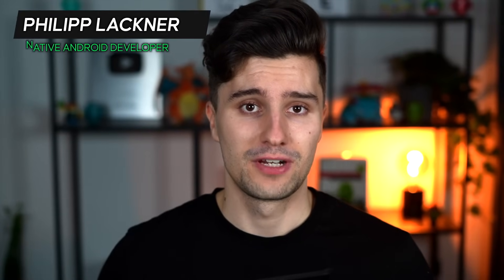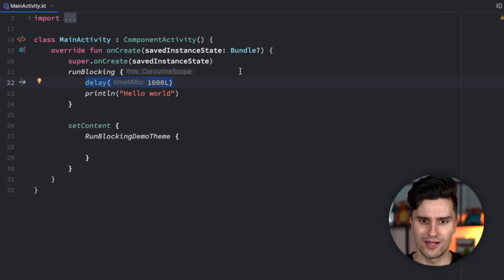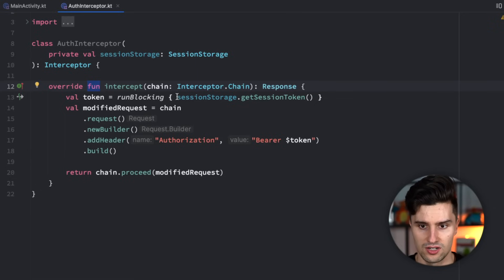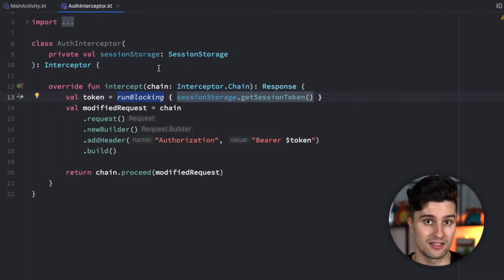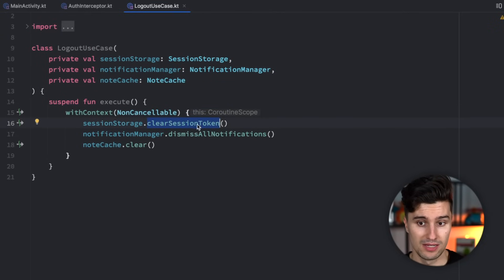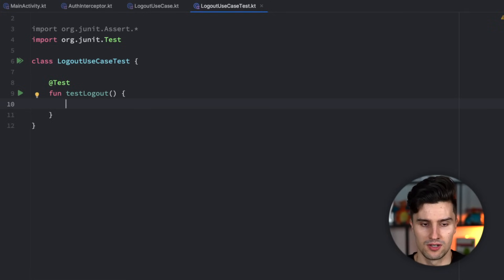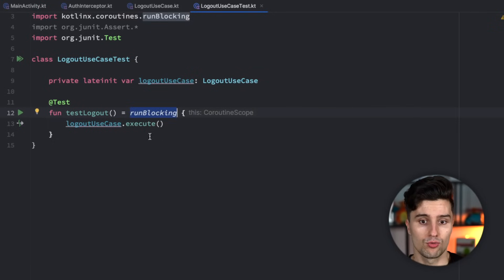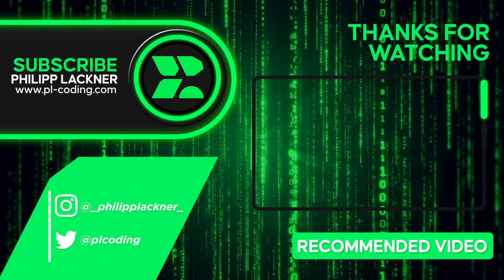Is it okay to use runBlocking?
In this video I'll talk about when it's fine to use the runBlocking function from Kotlin coroutines and when you absolutely need to avoid it.